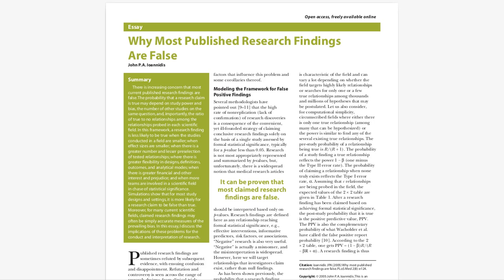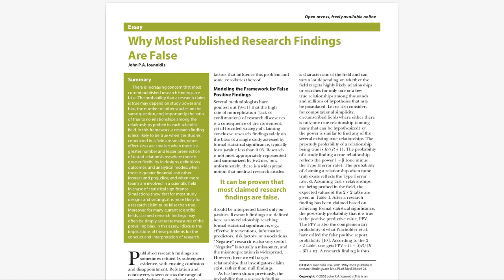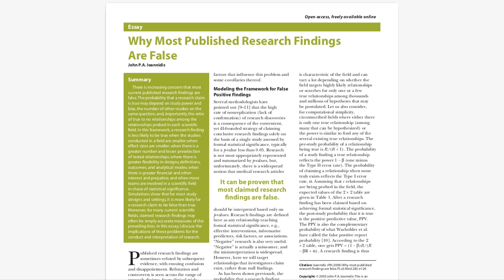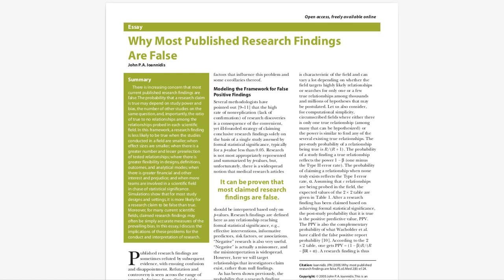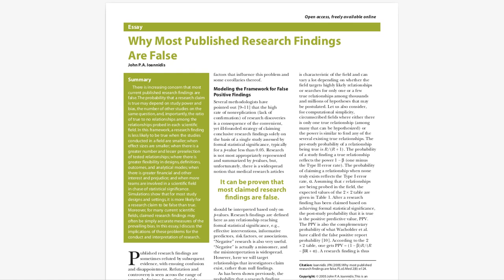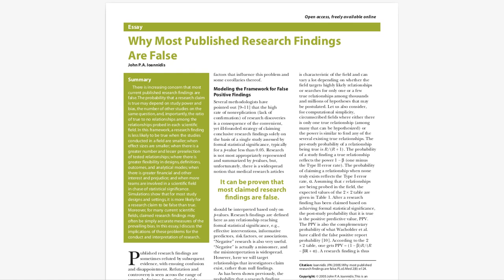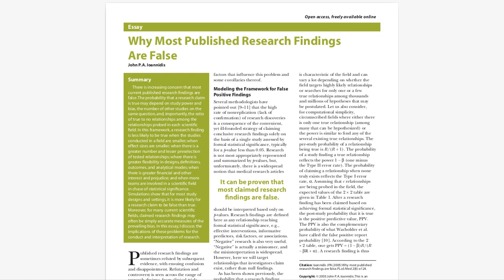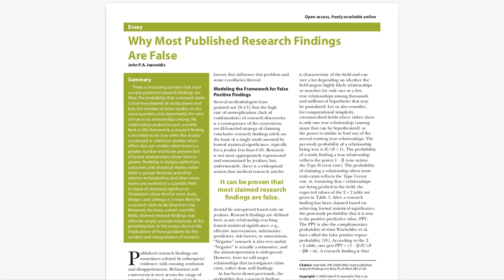Why most published research findings are false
Ever wondered why so much research might be misleading? Discover why most published findings are likely false and what we can do to fix it! Learn the shocking factors that affect scientific integrity. This paper by John P. A. Ioannidis, entitled "Why Most Published Research Findings Are False," argues that a large proportion of published research findings are likely false. The author uses a probabilistic framework and statistical modelling to show that several factors, including small sample sizes, small effect sizes, and multiple research teams investigating the same questions, all increase the likelihood of false positive findings. The paper further examines the role of bias, such as selective reporting and conflicts of interest, in generating false research claims. Finally, the paper explores potential solutions to improve the situation, such as conducting larger, well-powered studies and promoting greater transparency in research reporting.

FAQ:
1. What is the main argument of this essay?
The essay argues that a significant proportion of published research findings are likely to be false. This is due to a complex interplay of factors including small study sizes, small effect sizes, bias, and the sheer number of research hypotheses being tested.

2. What statistical concept does the author use to illustrate this problem?
The author uses the concept of Positive Predictive Value (PPV) to illustrate the problem. PPV represents the probability that a research finding is true, given that it has been reported as statistically significant. The essay demonstrates how various factors can significantly reduce the PPV of a study.

3. How does study size affect the reliability of research findings?
Smaller studies have lower statistical power, meaning they are less likely to detect true effects. Consequently, findings from small studies are more likely to be false positives. Larger studies, on the other hand, are more powerful and thus have a higher PPV.

4. What role does bias play in the reliability of research findings?
Bias refers to systematic errors in study design, data collection, analysis, or reporting that can distort the results. Bias can lead to false positive findings, even in studies with large sample sizes. The essay argues that bias is a significant problem in many research fields.

5. Why are findings in "hot" scientific fields more likely to be false?
"Hot" fields attract a large number of research teams, all vying to publish significant findings. This intense competition can lead to a focus on publishing positive results, while negative results are often ignored. This selective reporting can inflate the proportion of false findings in the published literature.

6. How does the number of tested relationships affect the likelihood of a true finding?
The more relationships that are tested in a field, the higher the chance of finding a statistically significant result simply by chance. This is particularly problematic in fields like genomics, where thousands of genes are tested for association with a particular outcome.

7. What are some solutions to improve the reliability of research findings?
The author suggests several solutions, including:
- Conducting larger, better-powered studies, especially for research questions with a high pre-study probability of being true.
- Minimising bias through rigorous study design, transparent reporting, and reducing conflicts of interest.
- Shifting the focus from statistical significance to a broader understanding of the pre-study odds and the totality of the evidence.

8. What is the significance of considering the "pre-study odds"?
The pre-study odds, denoted as 'R' in the essay, represent the ratio of true relationships to no relationships among those tested in a field. Understanding the pre-study odds helps researchers to interpret the findings of a study in the context of existing knowledge and to estimate the likelihood that a finding is true.